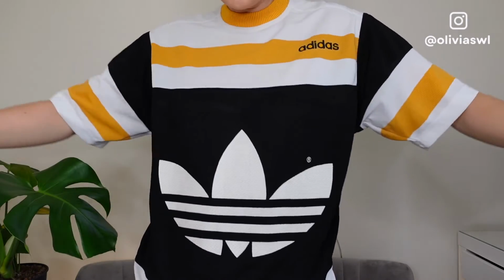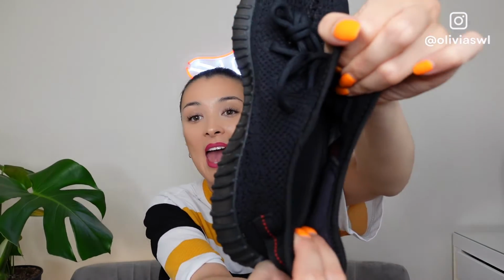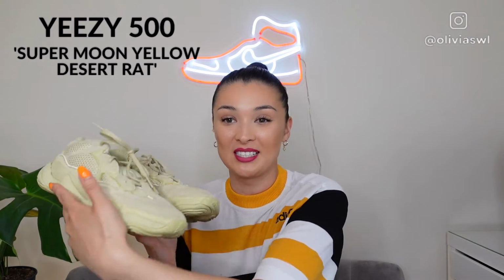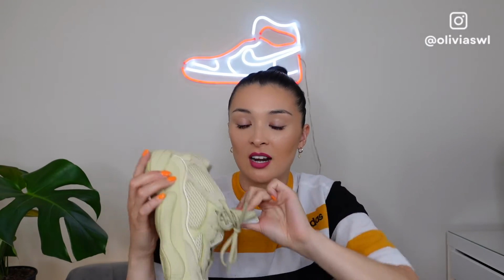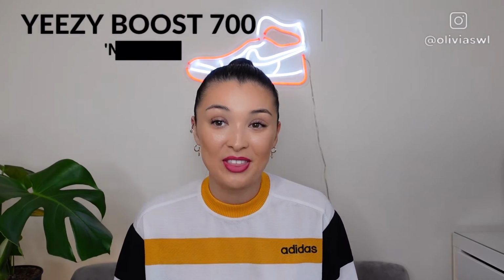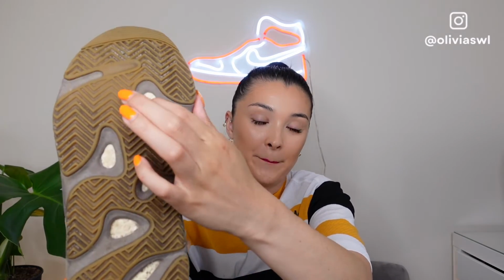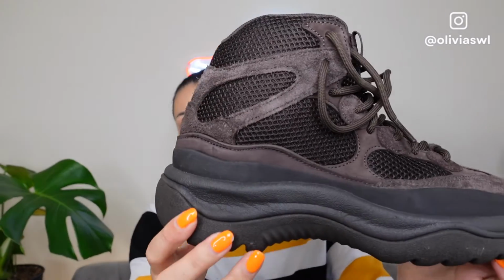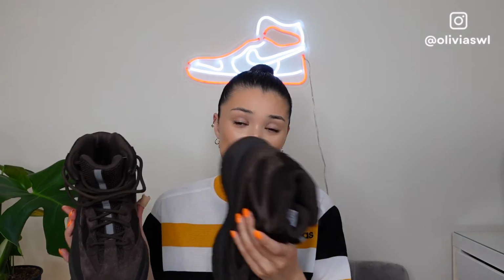Yeezy Favourites | Resell | 350 V2, 700 , 500, DESERT BOOT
♡Talking through my favourite YEEZY silhouettes - re sell prices & sizing.

0:44 - Yeezy 350 V2 Black and Red
4:16 - Yeezy 500 Super moon yellow desert rat
7:24 - Yeezy 700 Mauve
10:35 - Yeezy desert boot Oil